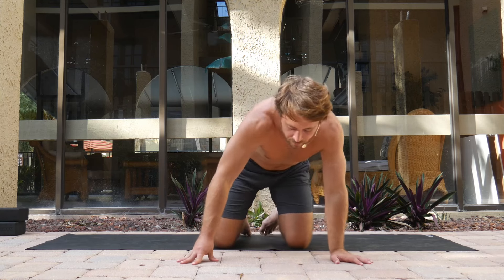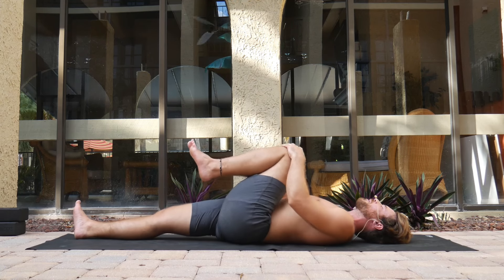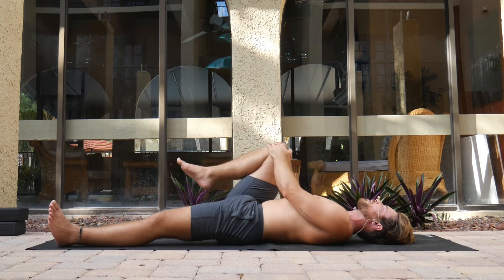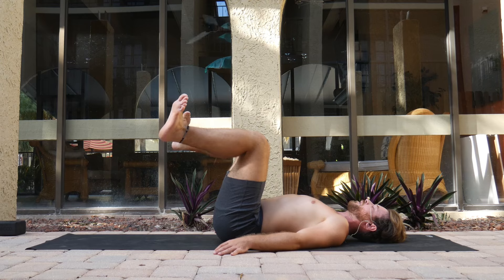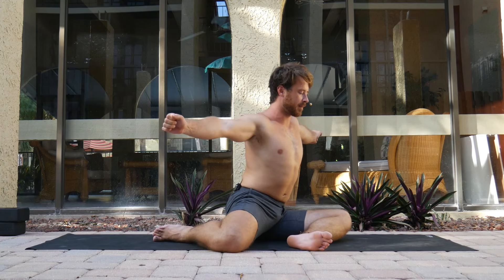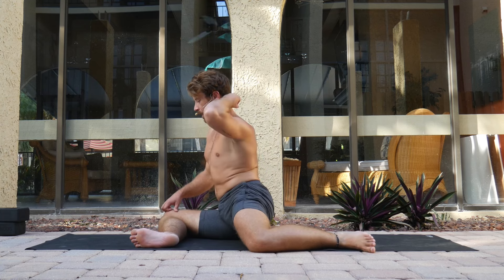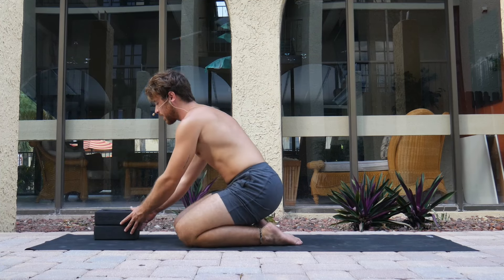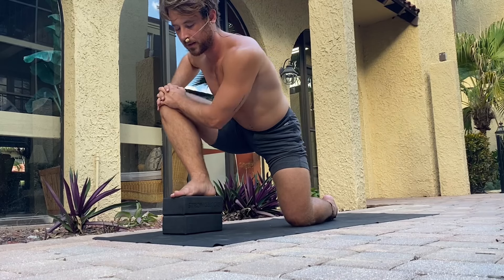Daily Hip Mobility: Rotations | Preview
Dive into this Daily Hip Mobility Class that focuses on both internal and external rotations. This class offers several hip rotation drills for beginners to advanced that you can continuously do on a daily basis. Improving your hip rotations can dramatically improve overall body functionality as well as releasing hip and low back pain in the process.